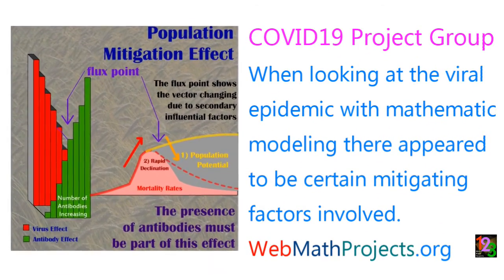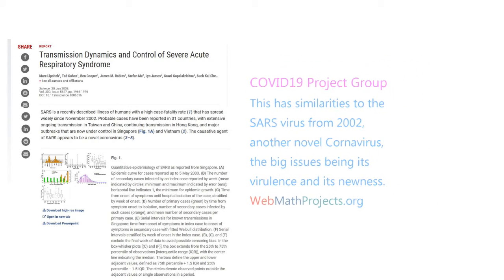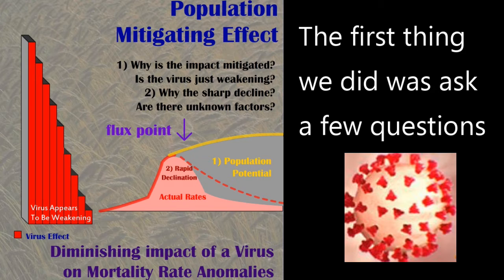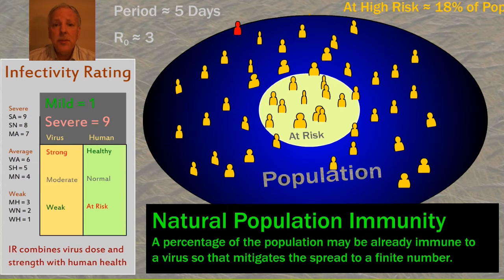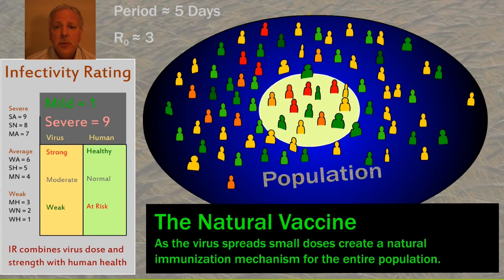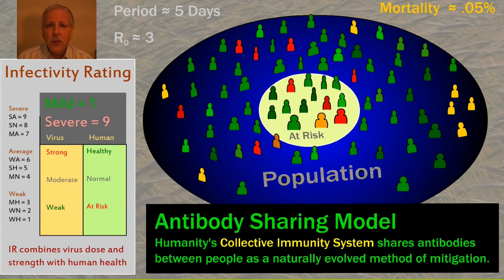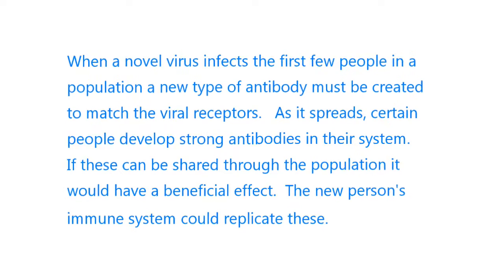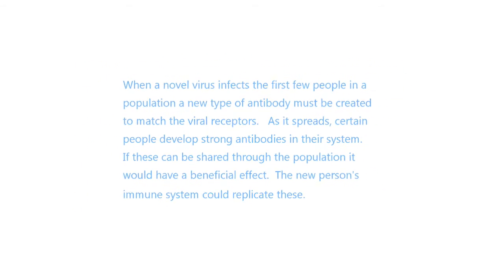Covid19 Mitigation Factors Presentation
Mathematical Modeling of the mitigating factors involved in the Coronavirus epidemic.